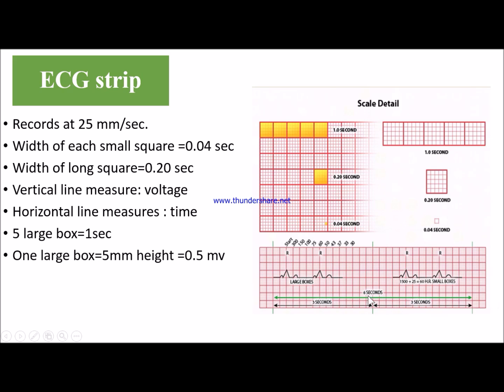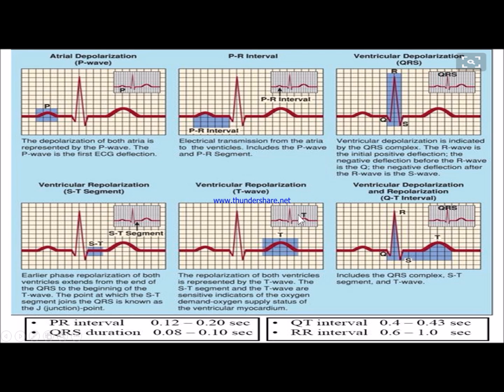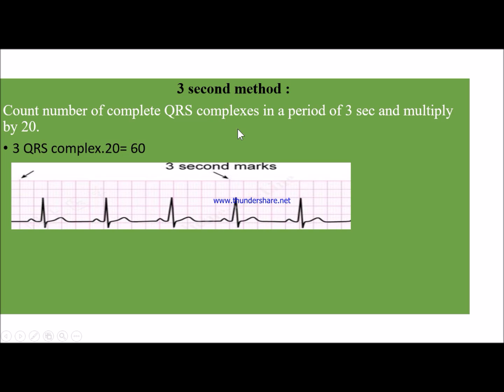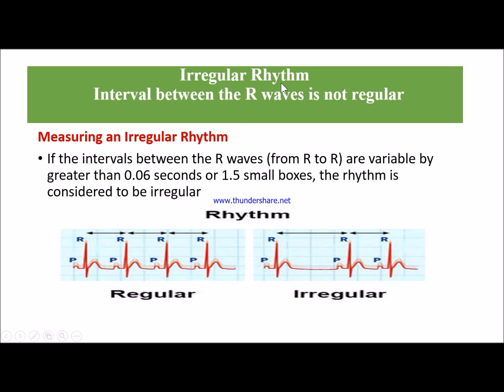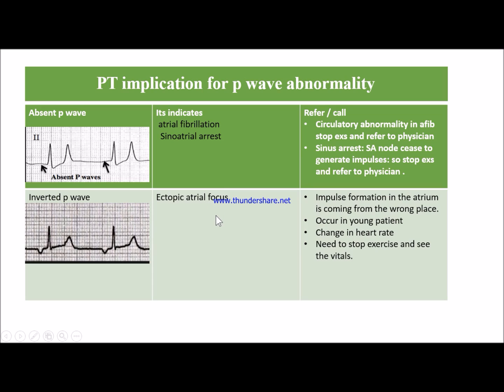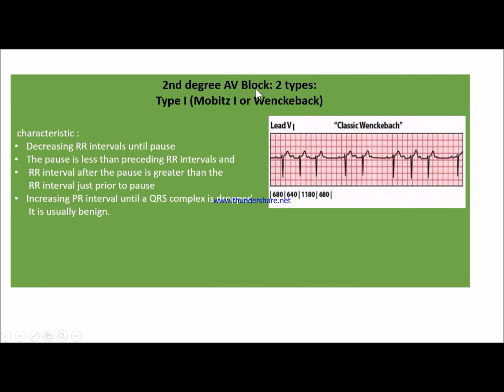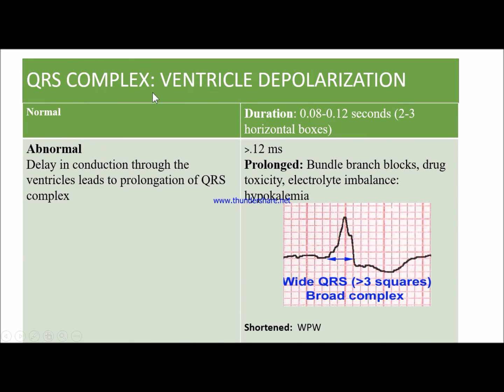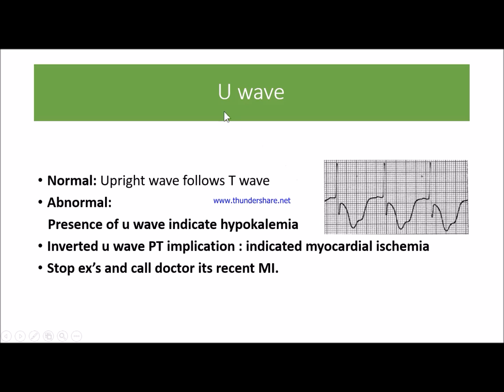Normal and abnormal ECG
Normal and Abnormal ECG and Physiotherapy Implications